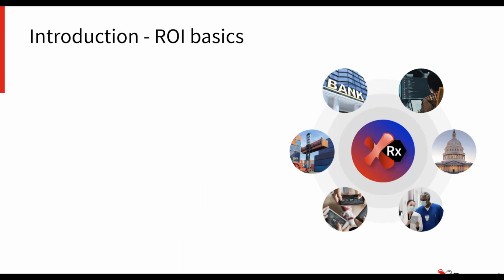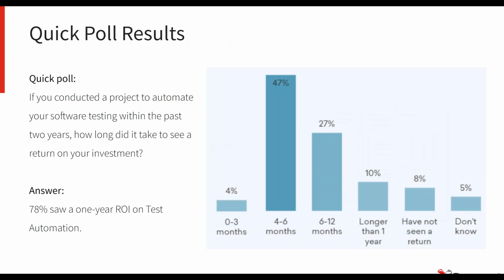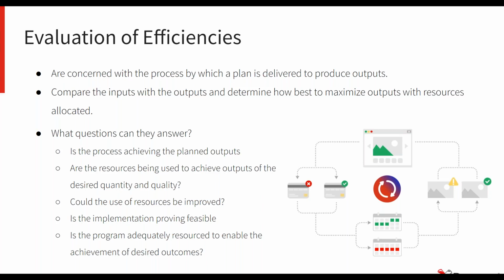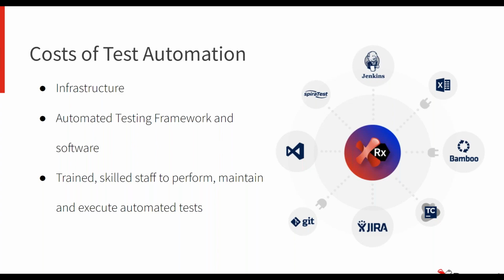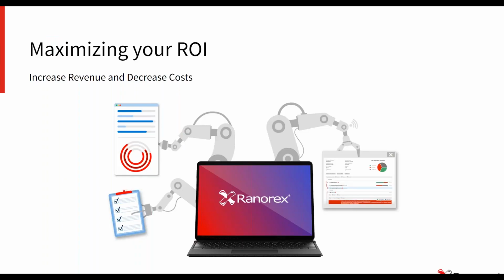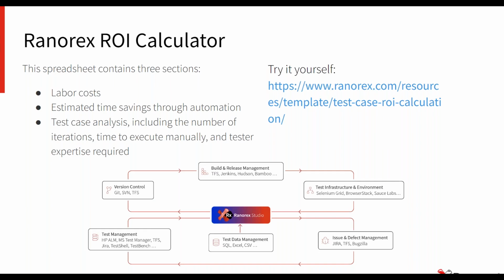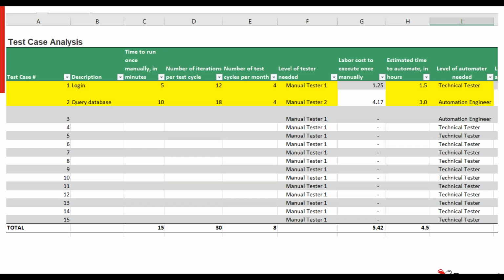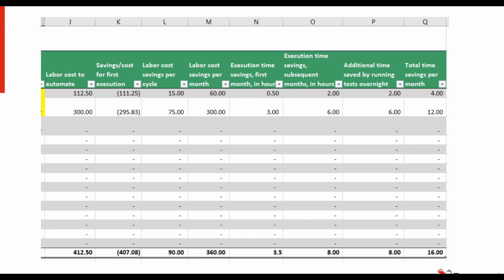How To Calculate and Maximize the ROI of Test Automation